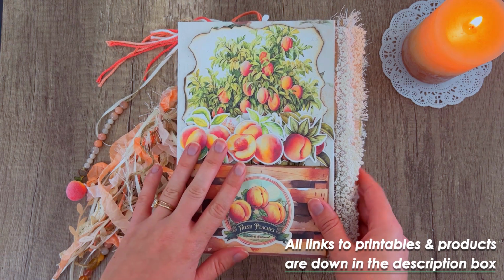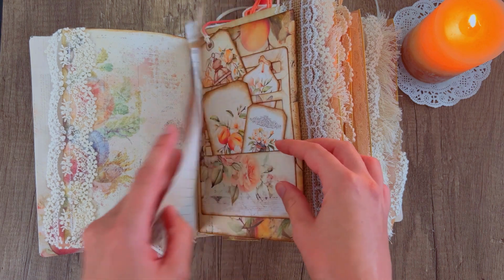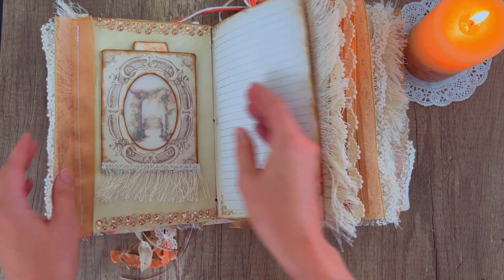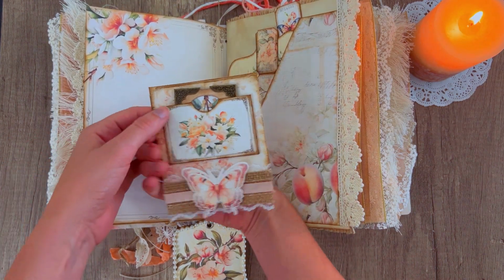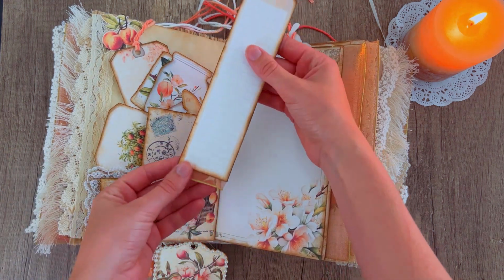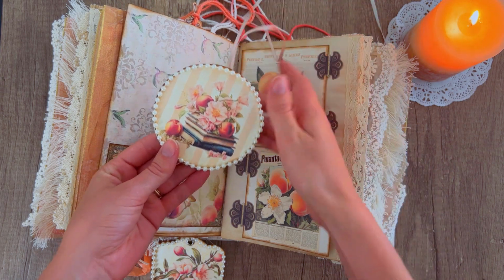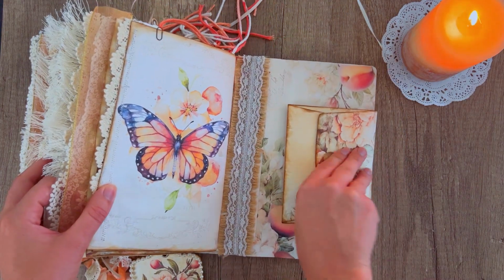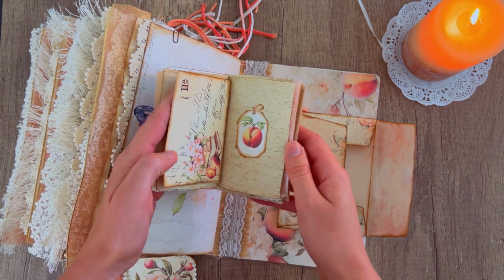SUMMER PEACH FLIP-THRU 🍑| My Porch Prints Junk Journal Ideas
Hi everyone! Today is a flip-thru video of Kaelyn's Summer Peach Junk Journal. We're really sorry we lost the footage of the tutorial, but we hope you can still enjoy this journal Kaelyn worked so hard on. 🤍
~Stephanie, Kyra & Kaelyn, My Porch Prints
 See links below for more crafting ideas.
❀ Website/Blog: Sign up for our newsletter & get freebies!!
MPP KITS FROM TODAY'S TUTORIAL
THE "SUMMER PEACH" COLLECTION:

FAUX HARDWARE:
VIDEO LINKS
CRAFTING SUPPLIES WE USE
FUZZY PEACH CHARMS: